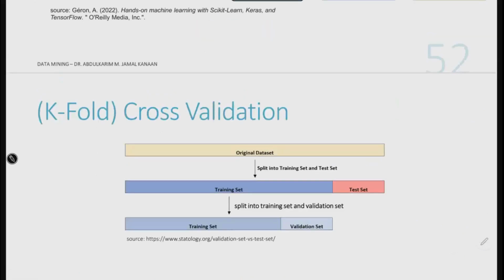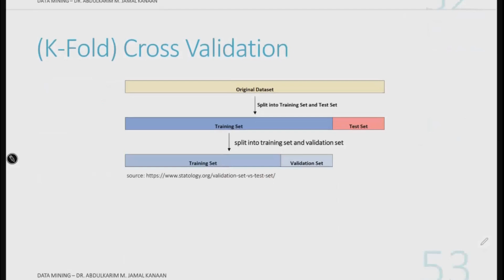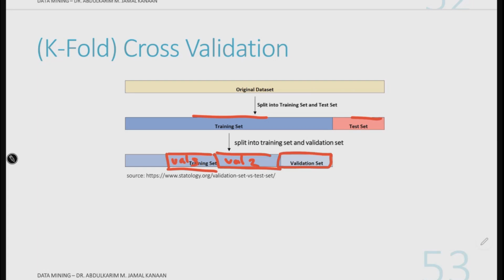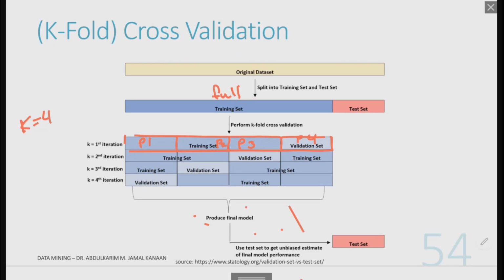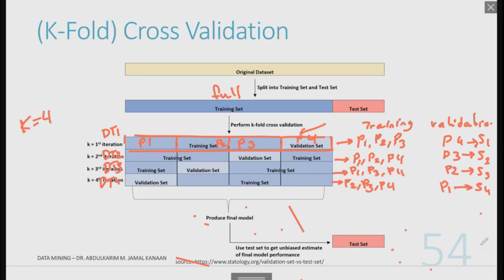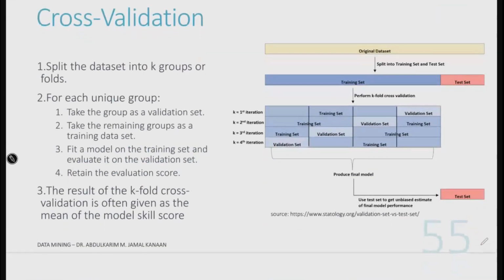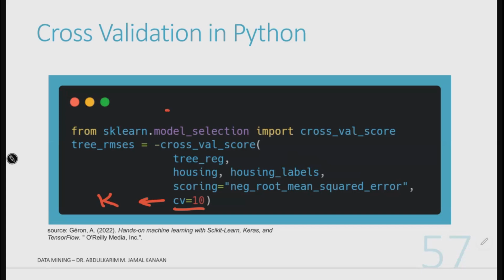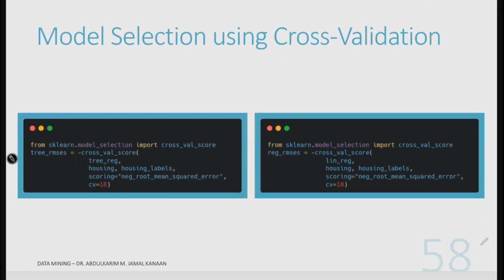k-Fold Cross Validation